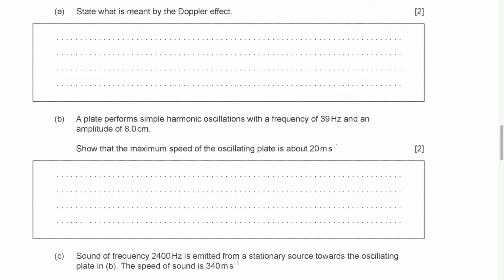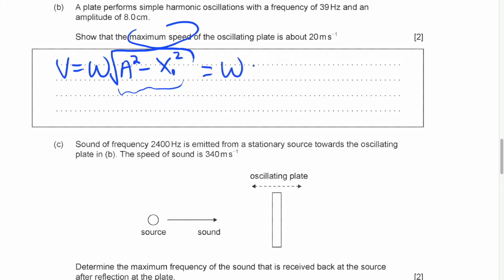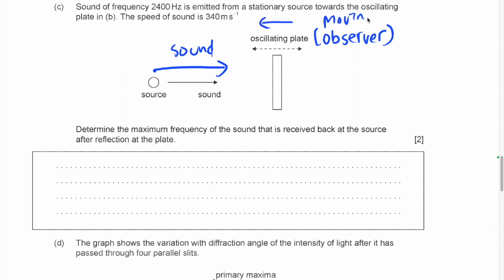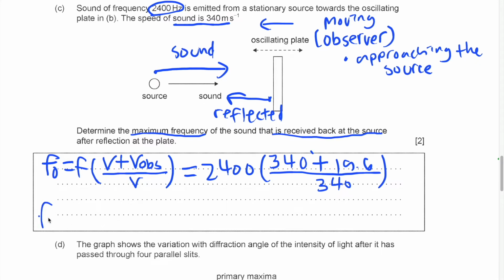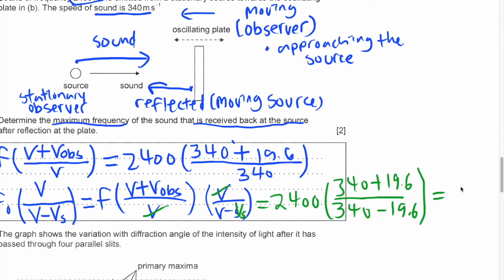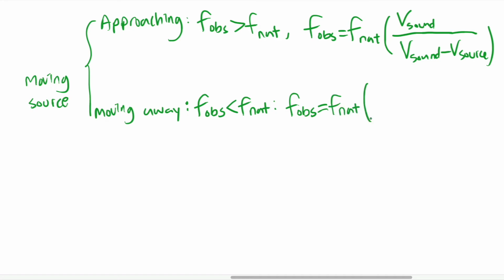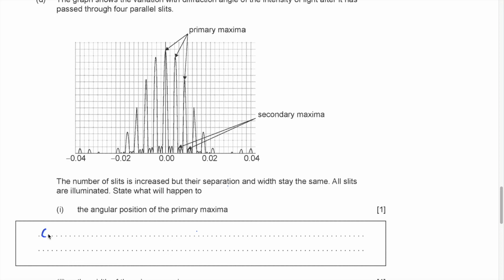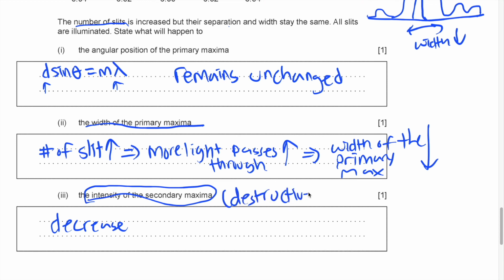IB Physics HL, 2021-Paper 2, Question 8. Topic 9 Wave Phenonmenon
Wave Phenomenon Paper 2 Questions